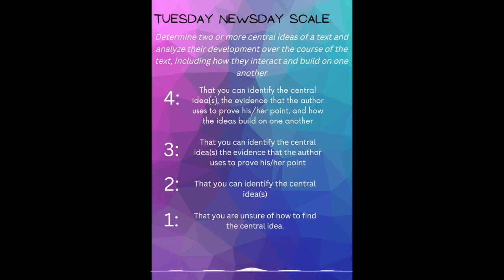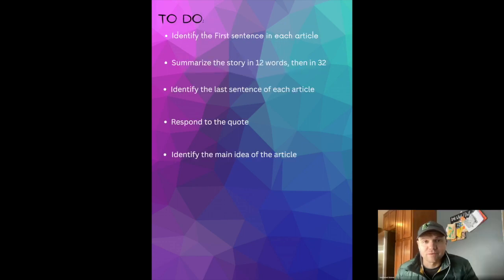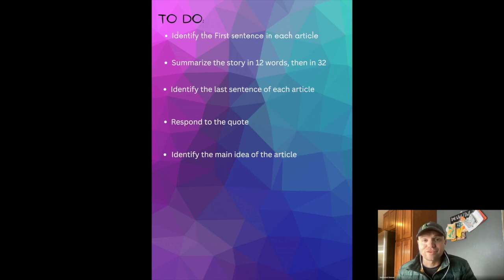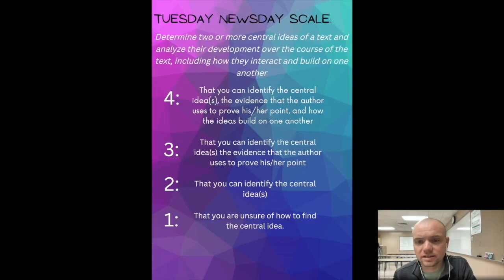22 23 TN #7 Mn Vikings